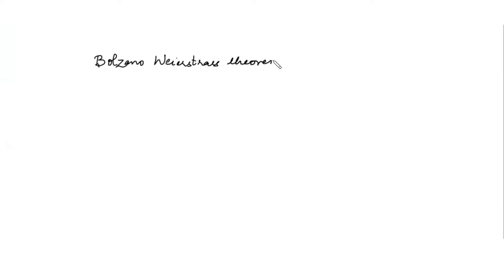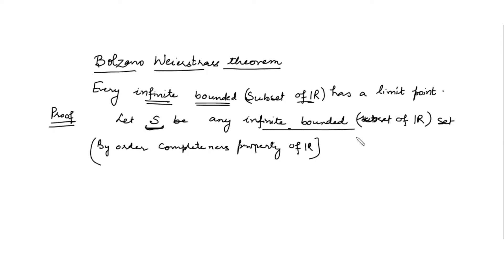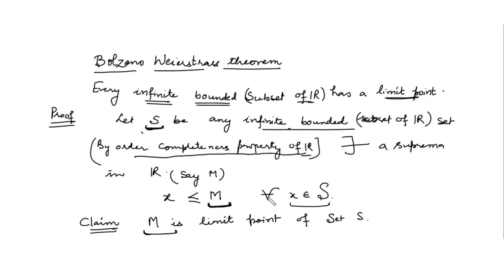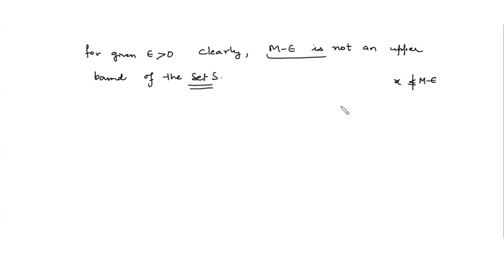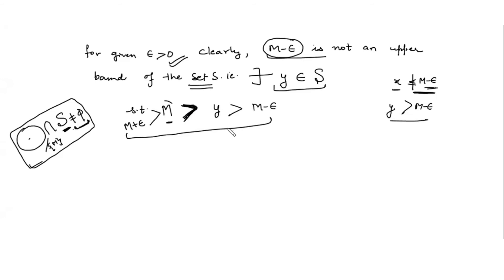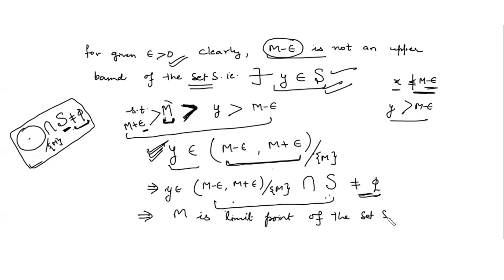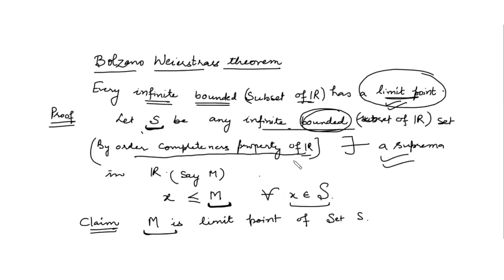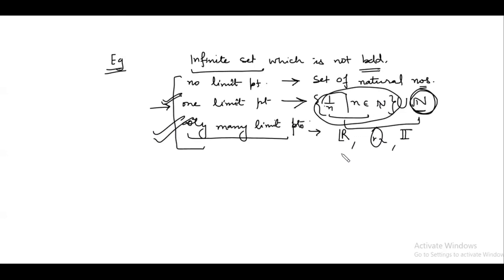Bolzano Weierstrass Theorem| Real Analysis| Part-12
In this video, you will learn about Bolzano Weierstrass theorem...